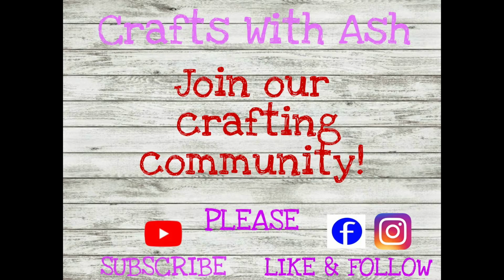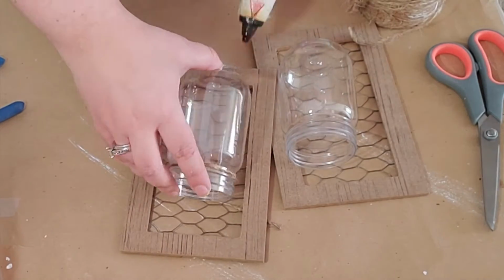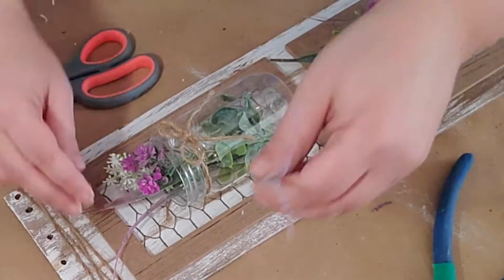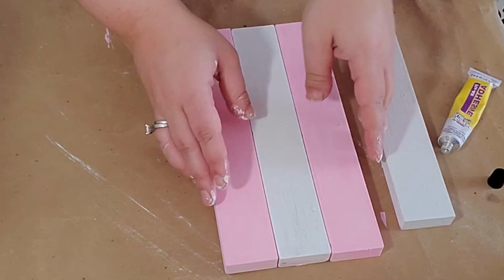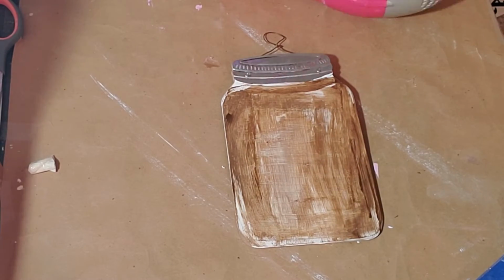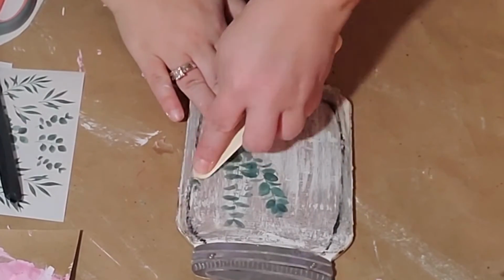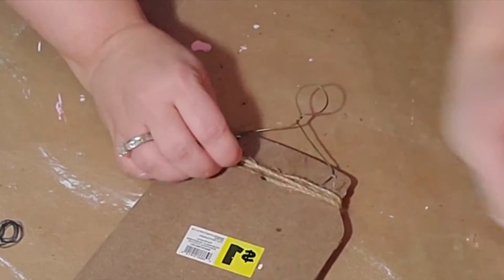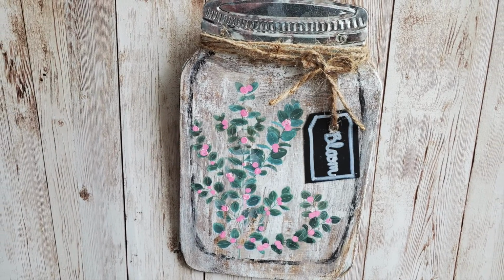Spring DIYs from Dollar General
If you are ready to welcome the sweet colors of spring into your home, these DIYs are for you! I went shopping at the the Dollar General and found some great pieces I knew I could turn into some great spring decor! I hope you enjoy these 4 great rustic spring DIYs! Let me know which one is your favorite!

LIKE Crafts With Ash DIY & Decor on Facebook!

Craftsw_ash